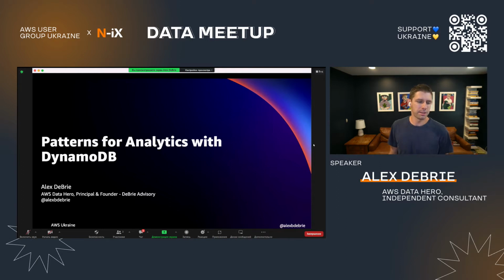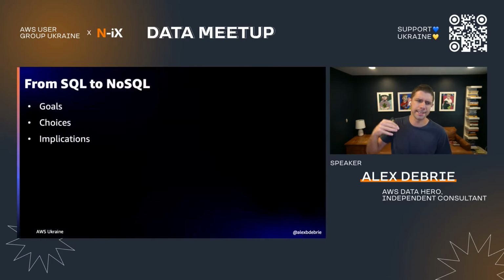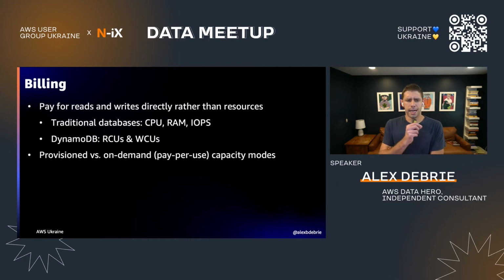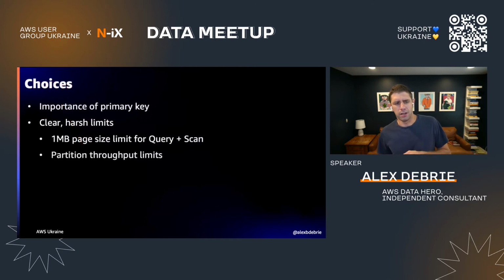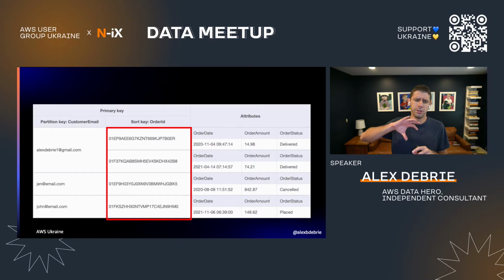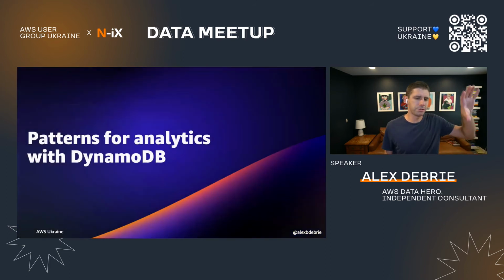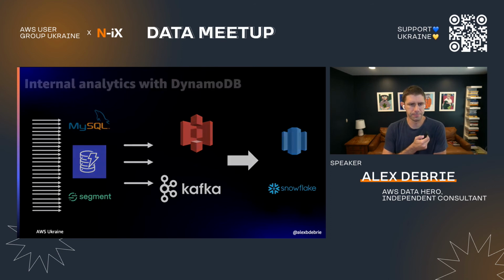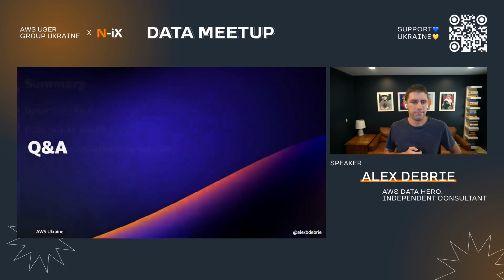"Patterms For Analytics with DynamoDB" — Alex DeBrie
AWSUserGroupUkraine​, AWS Data Meetup

📍 Alex DeBrie — AWS Data Hero, "The DynamoDB Book" author, Creator of DynamoDBGuide.com, Independent Consultant.
📍 Topic — "Patterms For Analytics with DynamoDB"
📍 Language: English